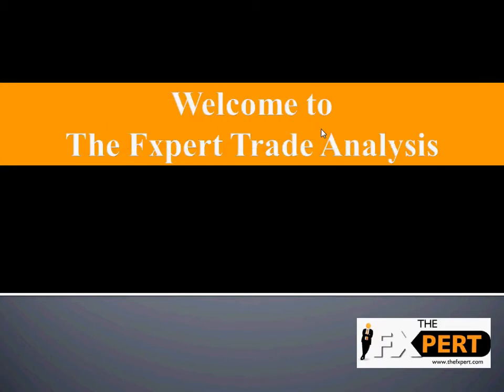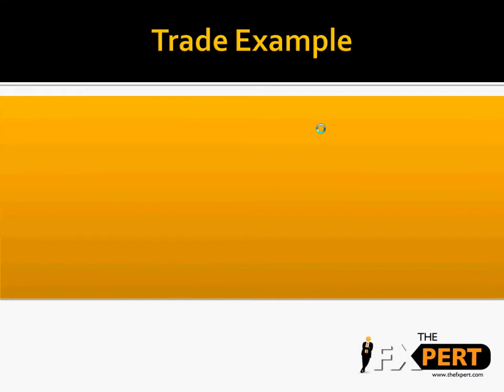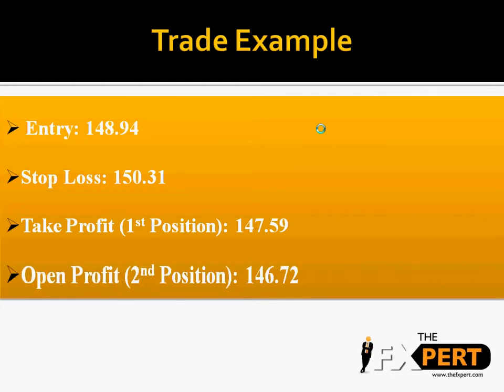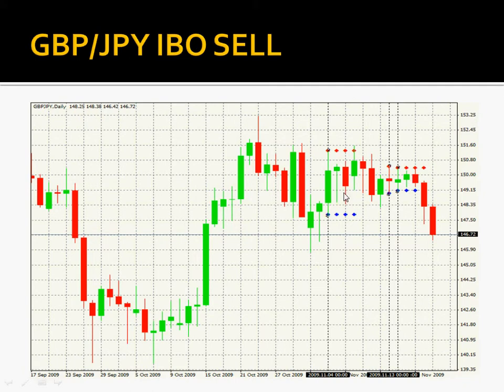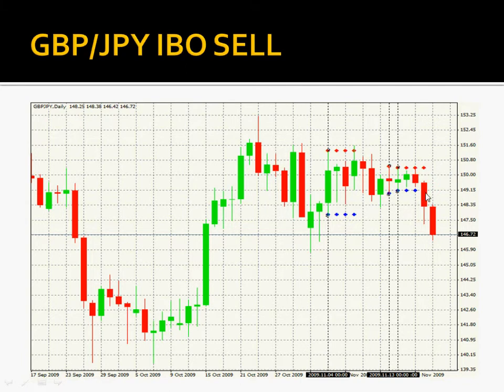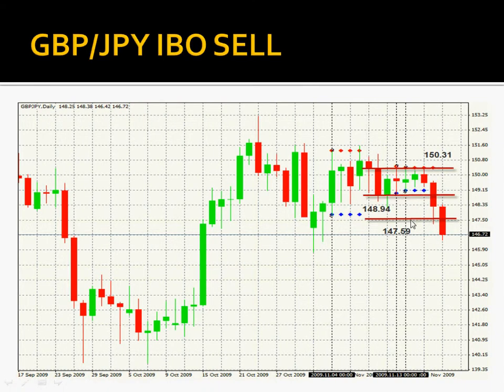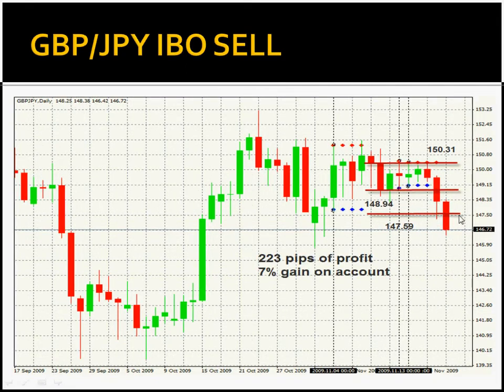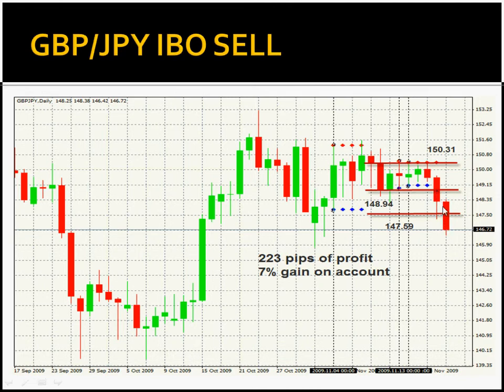The Fxpert Trade Analysis: GBPJPY IBO Trade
The Fxpert explains the IBO (Inside Breakout)  trade on the GBPJPY Trade taken on Nov. 19, 2009.  Over +200 pips of profit.